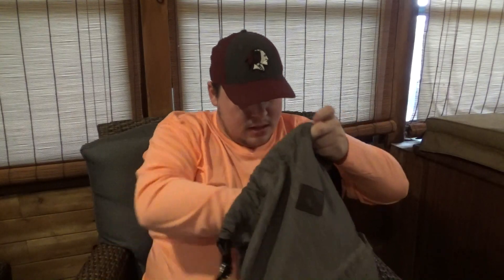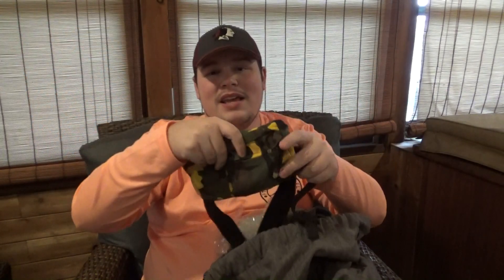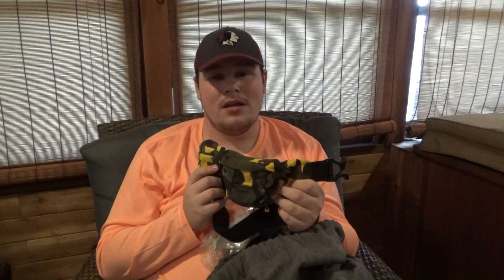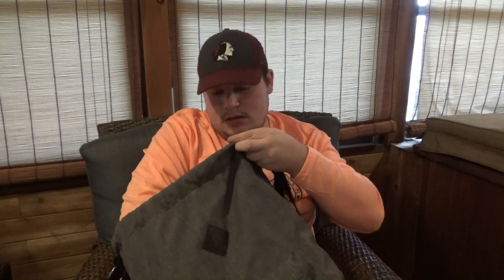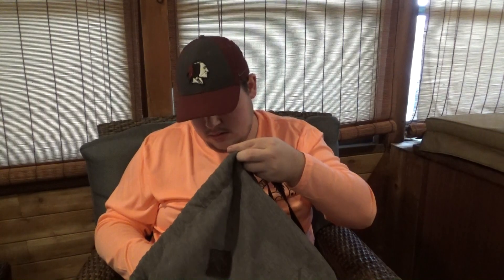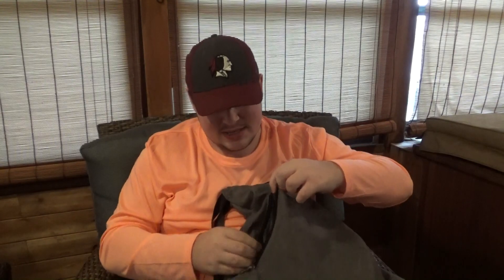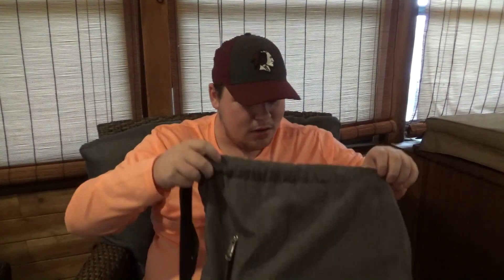The Vlog-A-Thon #113: What's Inside My Sack?